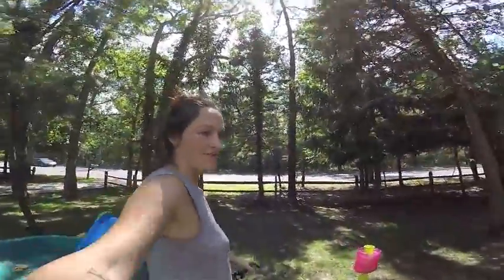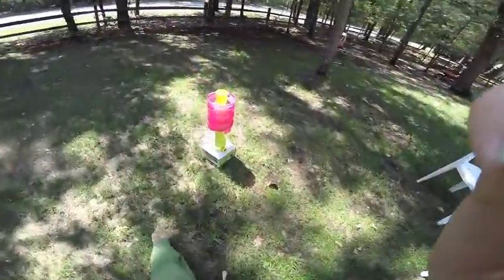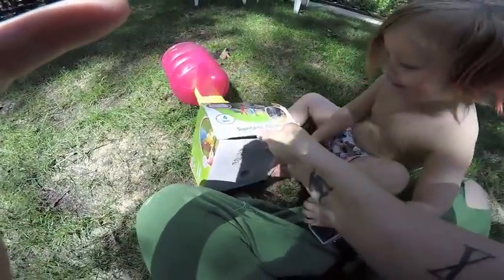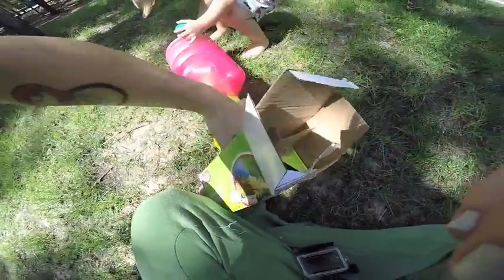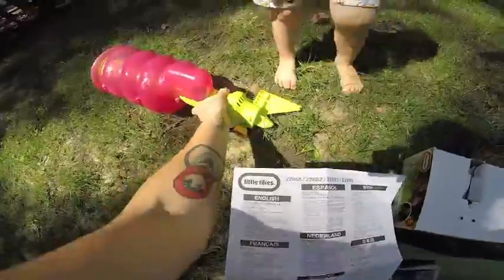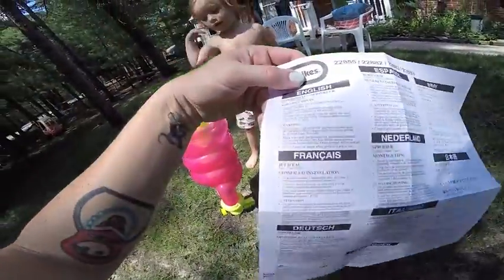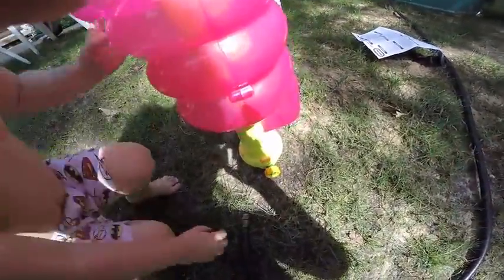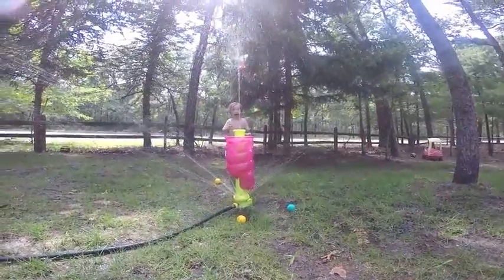LITTLE TYKES SPRINKLER UNBOXING AND PLAY | GOPRO VLOG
Ever got a new sprinkler (Little Tykes Super Spiral Sprinkler). Watch us open it and have fun!